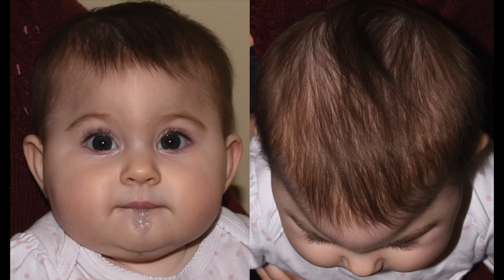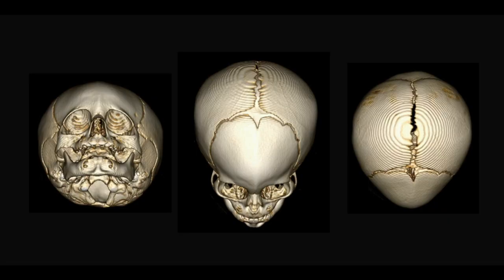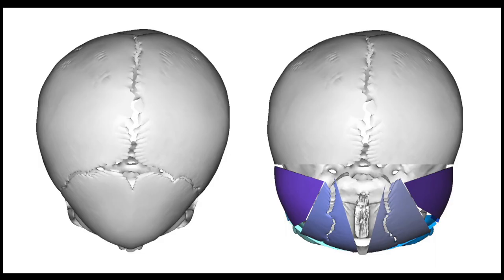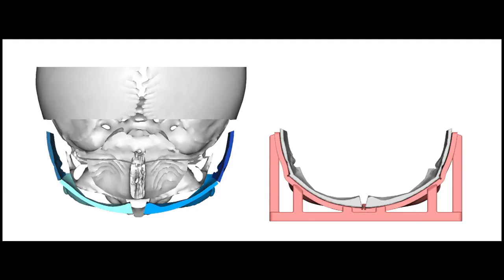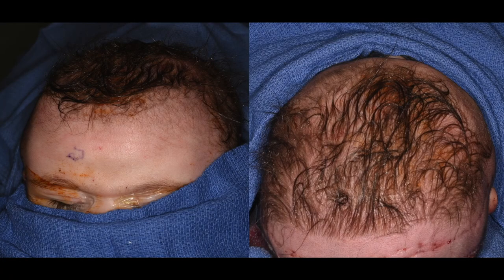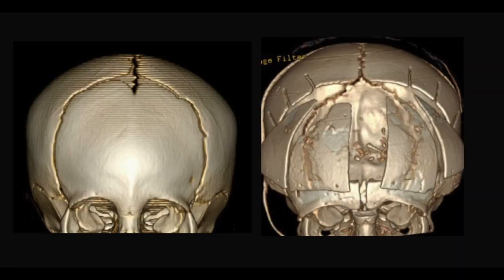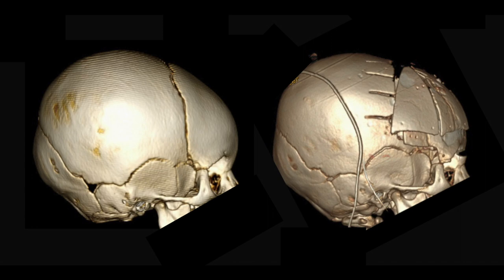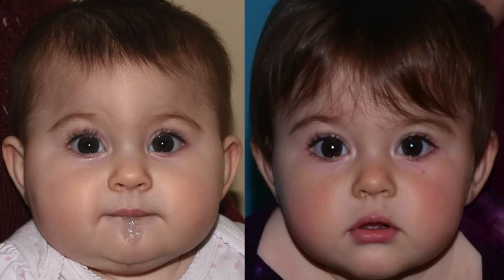Metopic craniosynostosis before / after FOA. Cranial vault remodeling / reshaping forehead eyes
Craniosynostosis. Cranial vault remodeling. Neurosurgery. Craniofacial plastic surgery. 3D planning and printing. Infant skull. Creating a round head @craniosynostosis @dereksteinbacher life changing. Improve neurodevelopment. Forehead. Frontal bone. Eyes. Fronto-Orbital advancement.